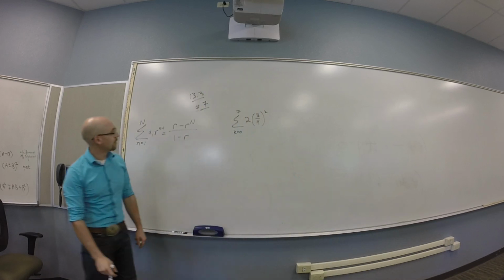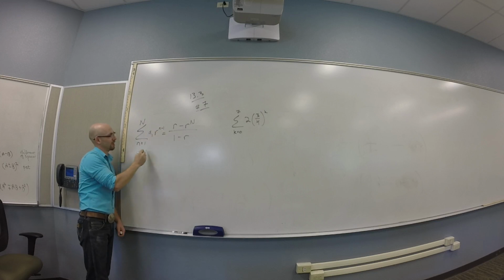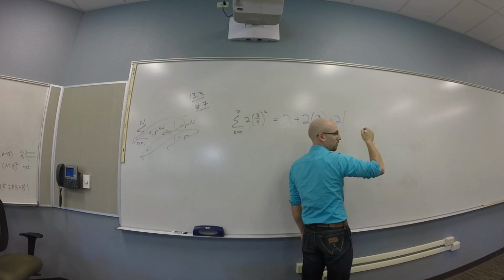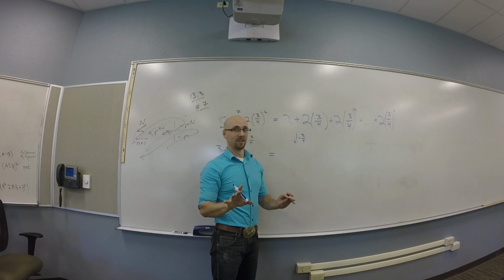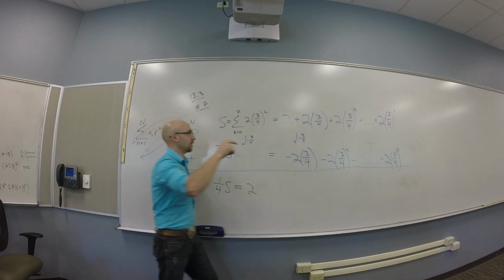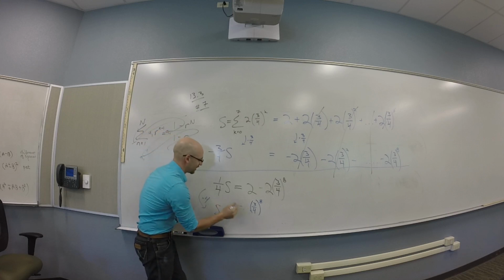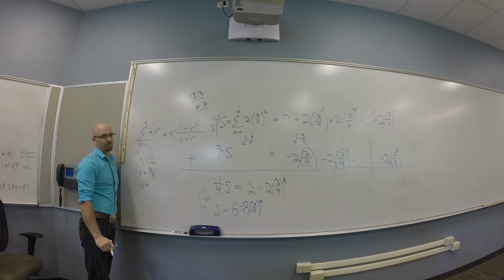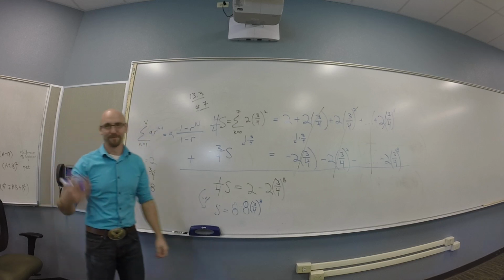Geometric Series - Example (13.3 #7)